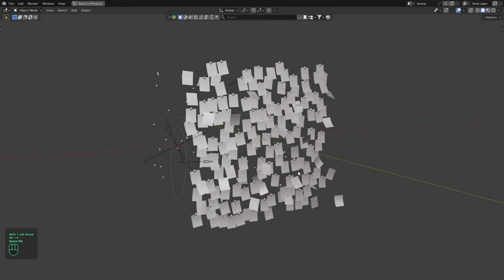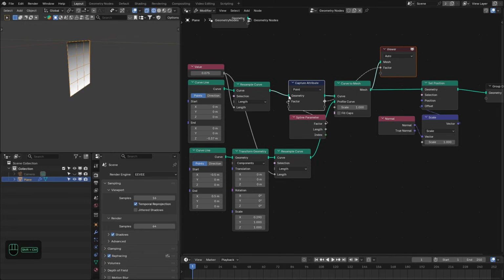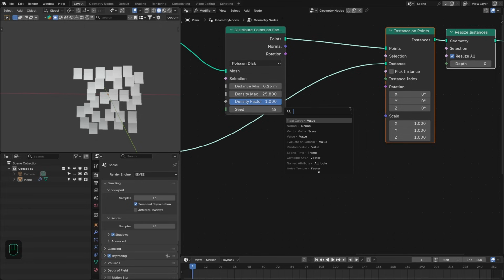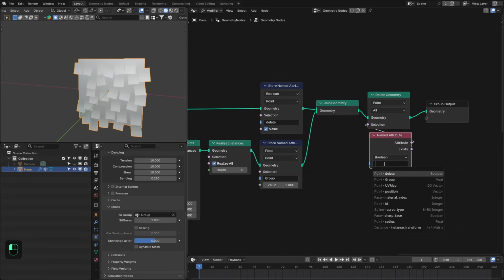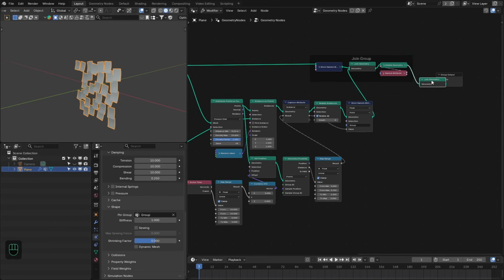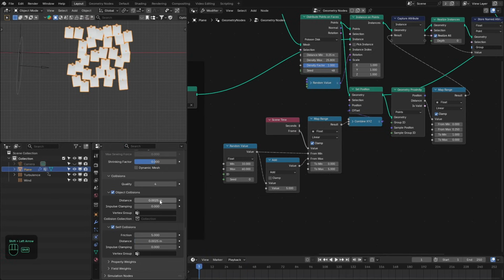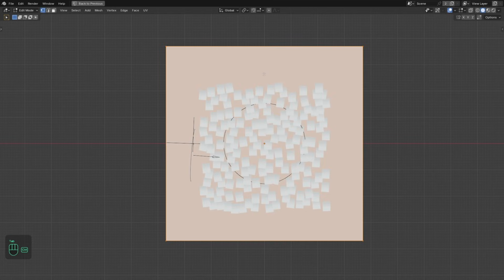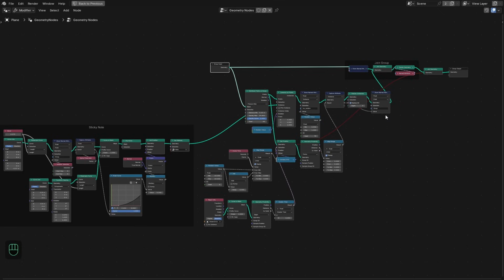This Geometry Nodes Trick Makes Cloth Peel & Blow Away || Blender 5.0 - Tutorial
Hi. In this tutorial, we create a blown-off sticky notes effect using dynamic vertex weights in Geometry Nodes. The vertex weights are animated procedurally and passed into a cloth simulation for realistic peeling and motion.
Perfect for motion graphics, product shots, and stylized FX in Blender 5.0.

Happy Noding... :)